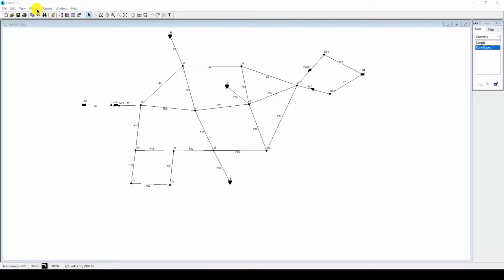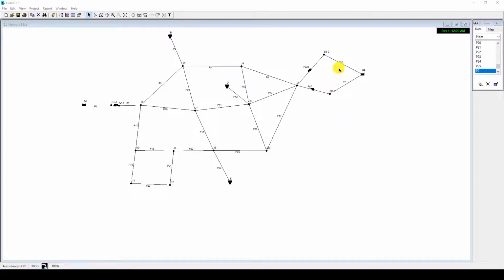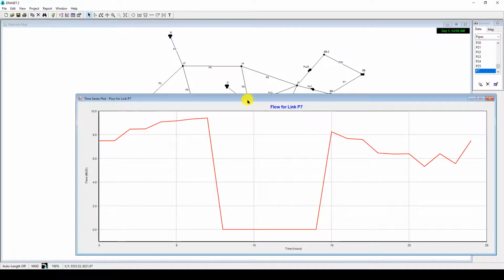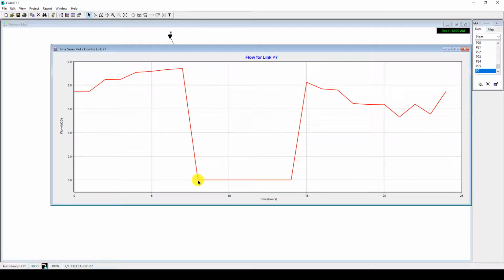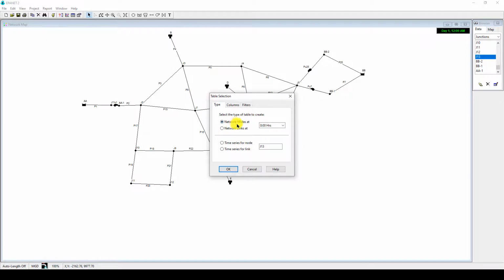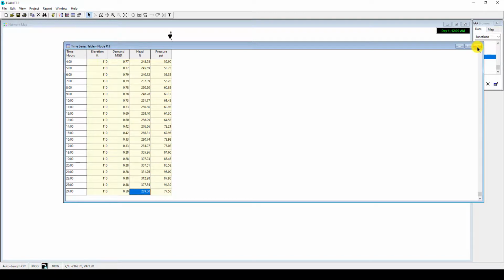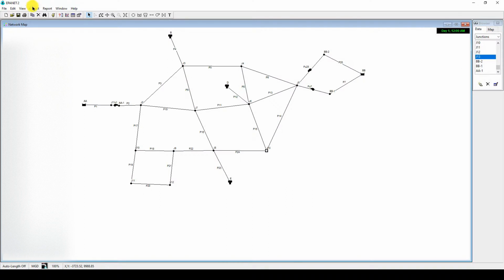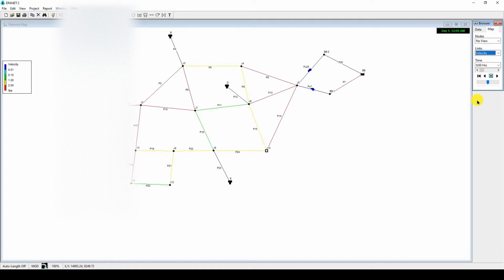EPANET EPS Tutorial Part 5 Running the Analysis